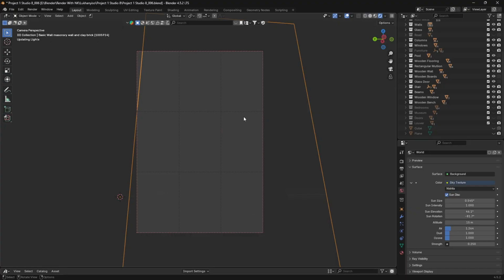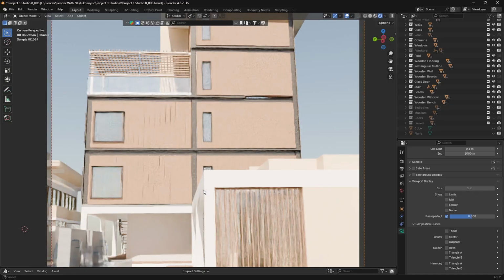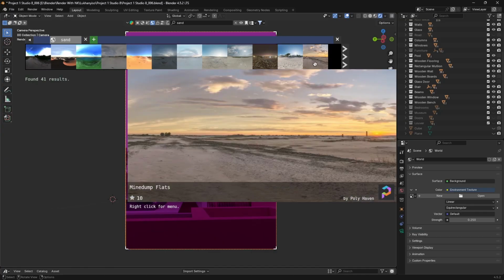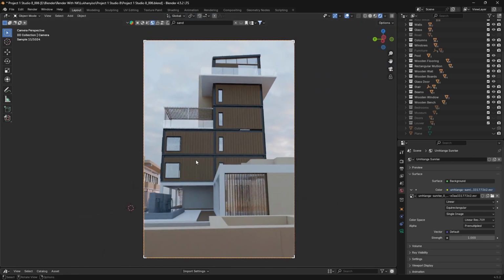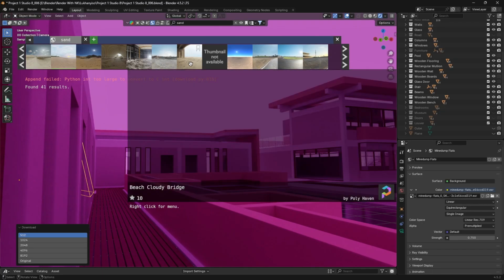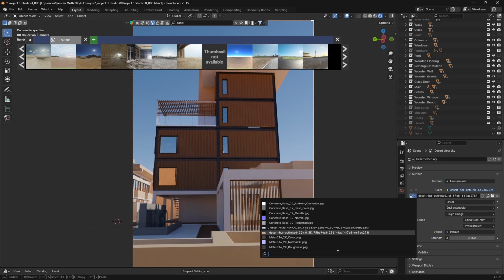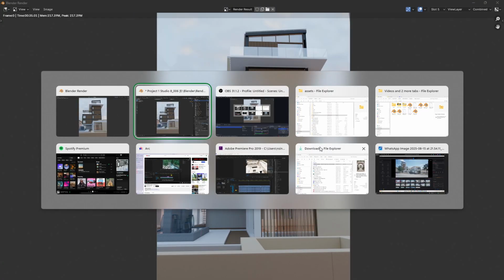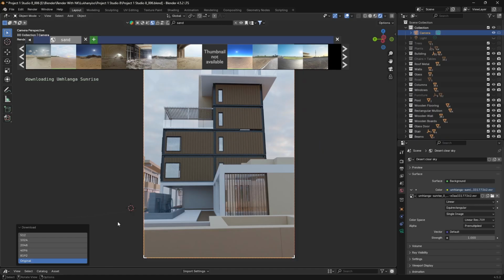Blender 4.5 ArchViz – Environment Lighting with HDRs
Video Description

Welcome back to Render With NK! 🎨

In this video, I focus on setting up the environment lighting for my Blender 4.5 ArchViz project. I also made some small adjustments to the camera positioning to refine the overall composition.

One key step I cover is how to load HDRIs into Blender for realistic lighting—an essential part of achieving a natural and professional look in your renders.

👉 If you’re following my ArchViz journey, don’t forget to check out the earlier parts for context.